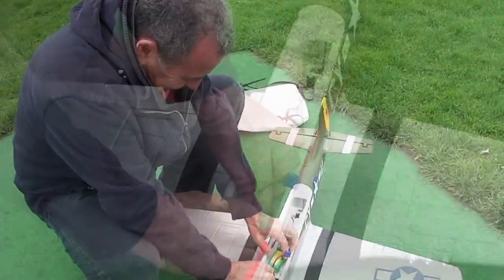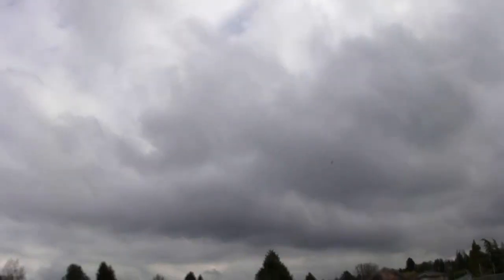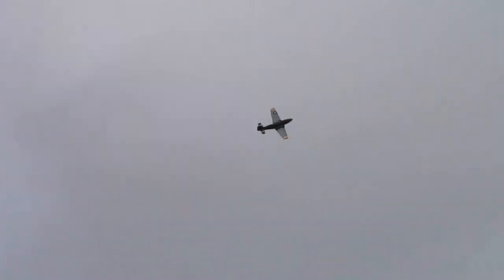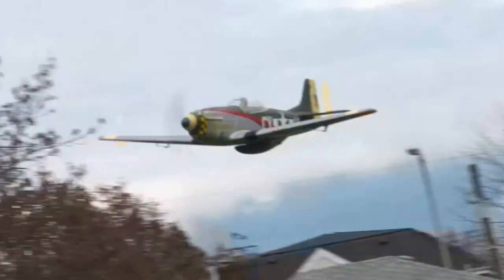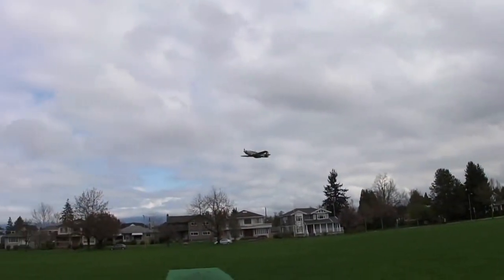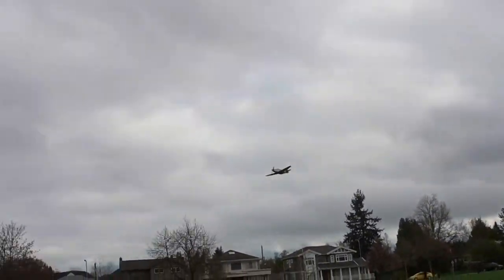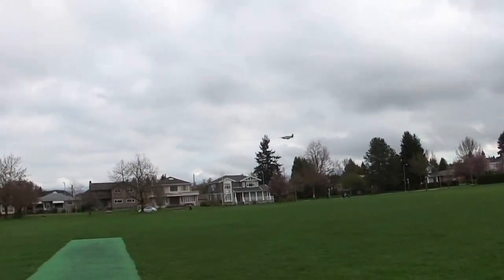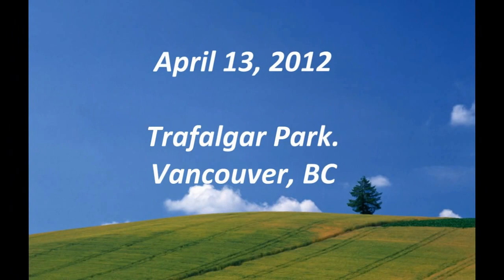Parkzone P51-D Mustang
Flying the P51-D Mustang from Parkzone RC Plane. Amazing flying characteristics, FUN FUN FUN plane and boy it is ever a good looking bird!  Easy to fly, fast and the best... no stress for landing. At Trafalgar Park in Vancouver